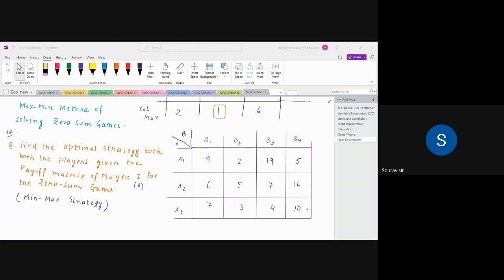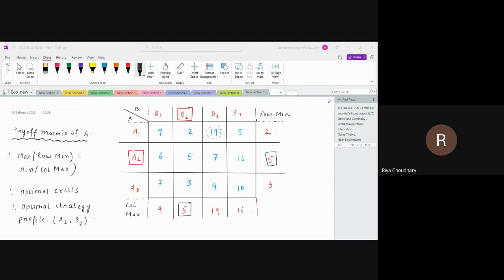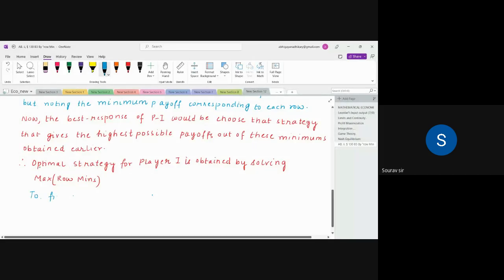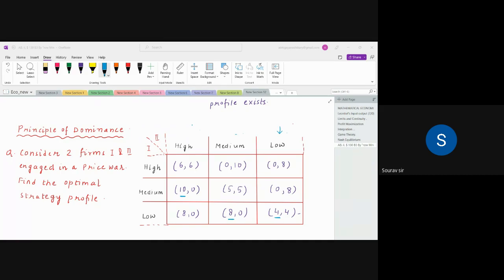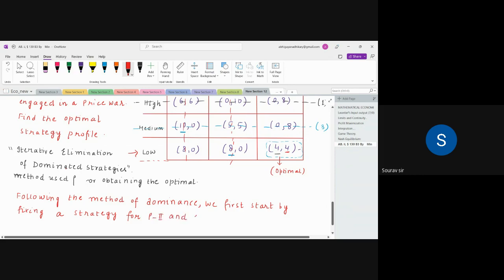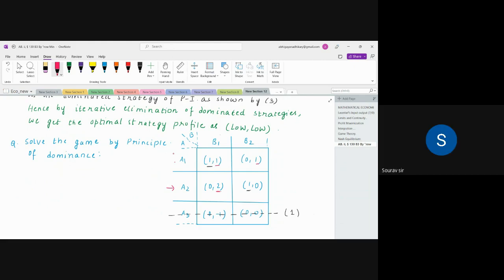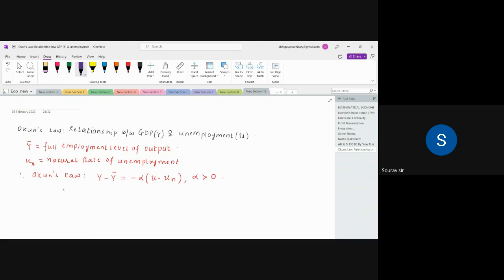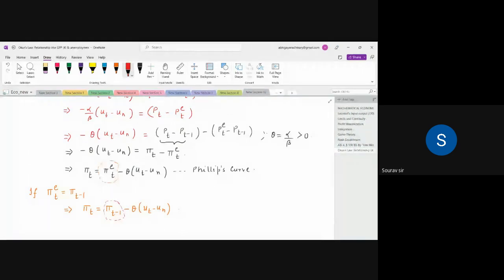Zero Sum Game and Principle of Dominance in Game Theory Questions _ Answers _ Solutions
A Zero-sum game is a type of game in which the total payoff to all players is always zero. In other words, any gain by one player is always matched by an equal loss to the other player. For example, a simple game of poker is a zero-sum game, since the total amount of money won by all players equals the total amount of money lost.

The principle of dominance is a concept in game theory that is used to eliminate certain strategies from consideration in a game. A strategy is said to be dominated if there exists another strategy that always results in a better outcome, regardless of what the other player does. By eliminating dominated strategies, a player can simplify the game and focus on the remaining strategies.

The principle of dominance can be particularly useful in zero-sum games, since there is a clear incentive for players to eliminate dominated strategies. If a player can eliminate all of their opponent's dominated strategies, they will be left with only the opponent's best responses, which can make it easier to predict their opponent's moves and make optimal decisions.

For example, in a game of rock-paper-scissors, rock dominates scissors, scissors dominates paper, and paper dominates rock. If a player always chooses rock, they can eliminate their opponent's dominated strategies and force their opponent to choose from only their best response, which is to choose randomly. This can give the player a higher chance of winning the game.

In summary, the principle of dominance is a useful tool in game theory that can be used to eliminate dominated strategies from consideration. In a zero-sum game, players have a strong incentive to eliminate dominated strategies in order to simplify the game and increase their chances of winning.

📌WHATSAPP AT

FOR

 📚   STUDY MATERIALS